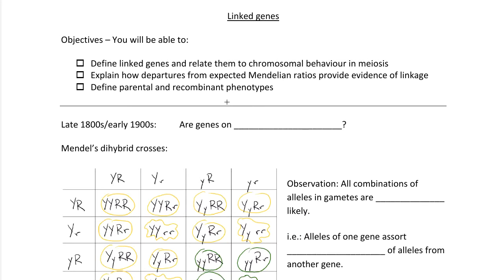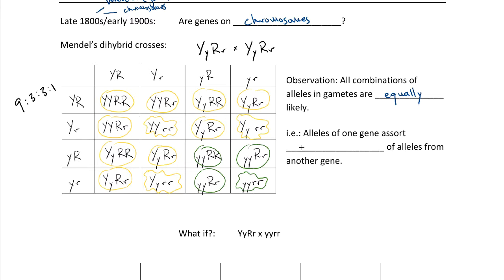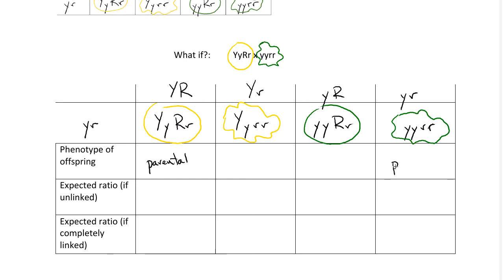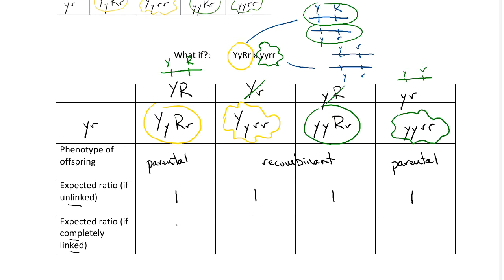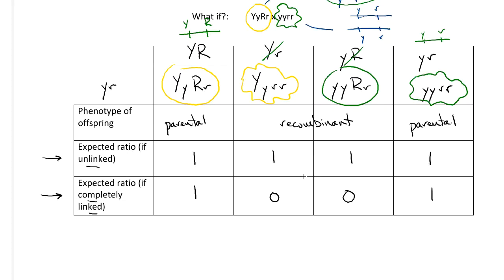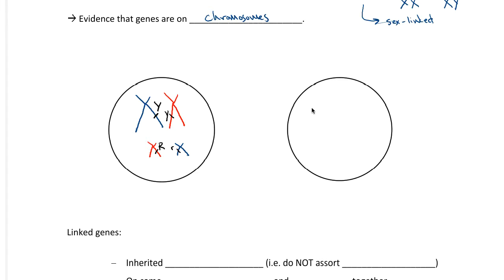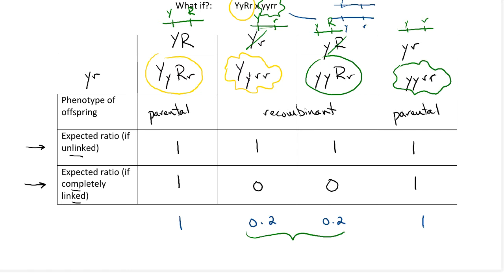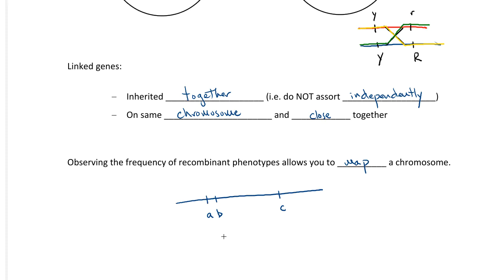IB Bio D3.2h - Linked genes